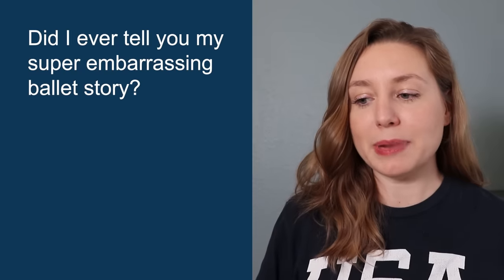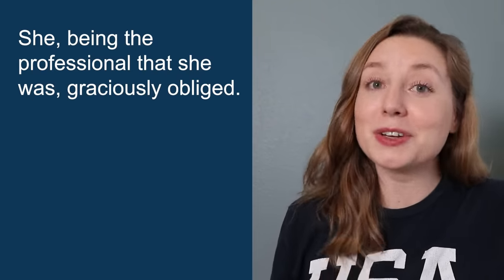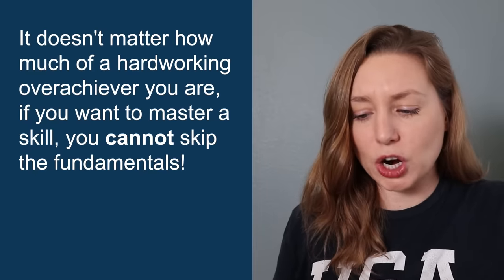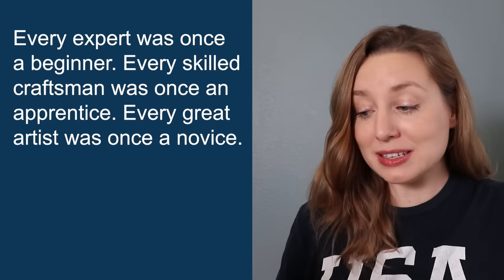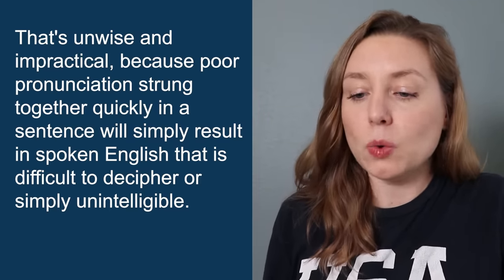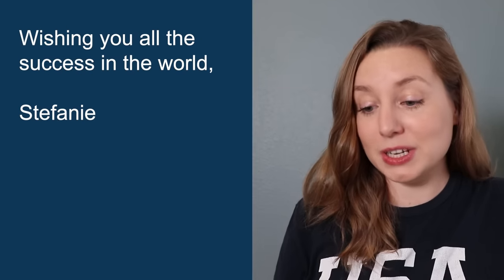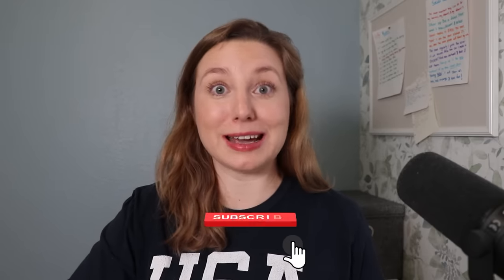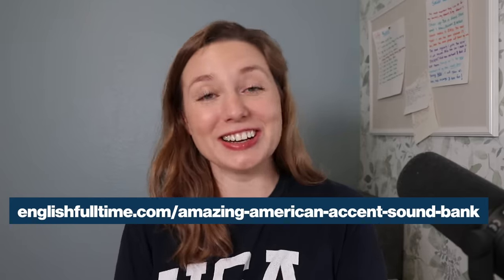Practice Speaking & Reading Out Loud With This English Shadowing Exercise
About the video:
Level up your English speaking and pronunciation skills with the shadowing technique! Shadowing is a proven method that involves listening carefully to an audio file and imitating the speaker's rhythm, intonation, and pronunciation. Through shadowing, you can enhance your language fluency while gaining confidence in your spoken English. Don't forget to download the accompanying audio file and study material to really make the most of this fun language learning experience. See you in the comments!

0:00 Intro
1:00 How to practice shadowing
2:38 My Embarrassing Ballet Story
4:20 What I learned from my story
5:28 My advice to master English sounds
5:46 Amazing American Accent Sound Bank course
7:25 Feedback & reminder
7:49 What I use to slow down the story audio

Want to know when we open the next course for enrollment?
Join our email list to get all the details!

I make content for dedicated English learners and non-native English speakers. If you want to improve your English, enjoy a level of confidence you've never experienced before, and live your BEST LIFE with English, then you are in the right place!

10 Things About Me

1. I was born in California, USA
2. I went to study abroad in Argentina in 2013
3. I met my husband Renzo in Argentina
4. We got married 5 months after we met!
5. We lived about 5 years in Argentina then started traveling
6. I started English Full:Time in 2016
7. Ren & I now live in California and have two amazing kids
8. We travel as much as we can (especially to Argentina!)
9. I speak Spanish fluently
10. I drink "mate" 🧉 every day!